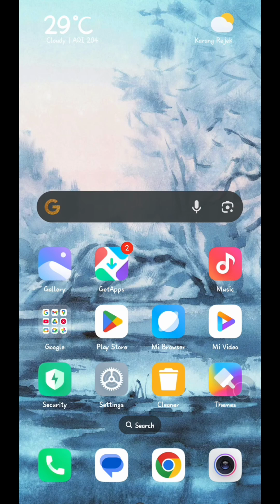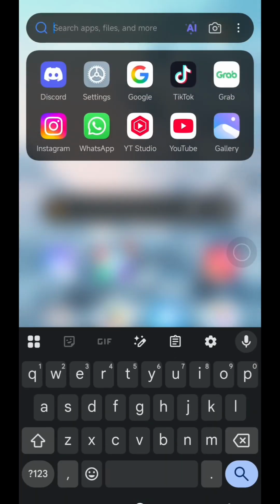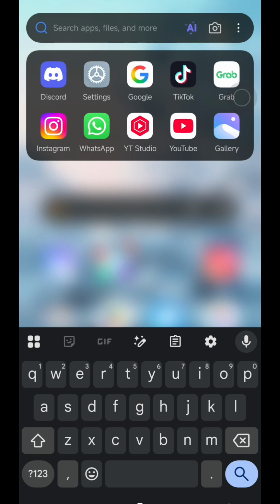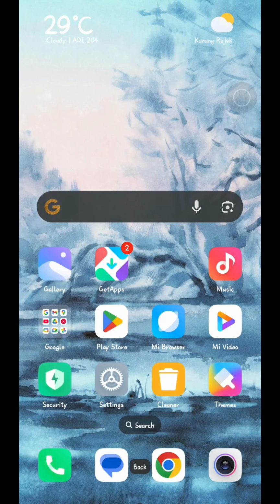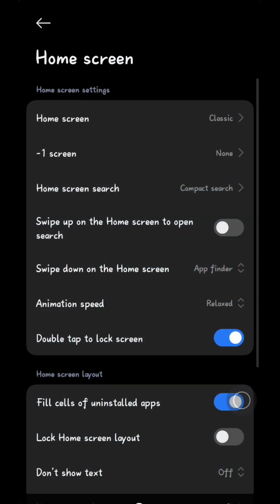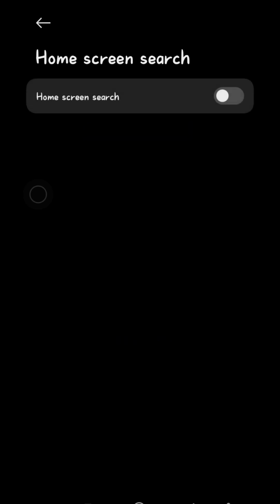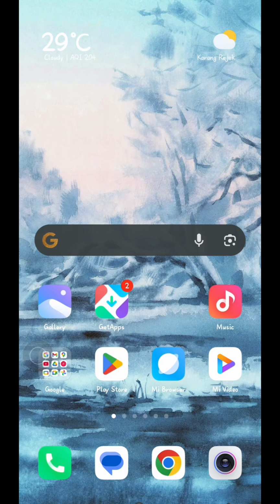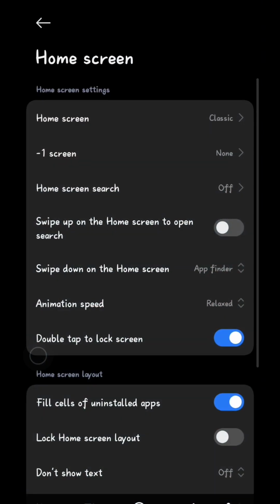FINALLY Clean Home Screen! - how to disable app & file search on POCO X7 Pro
This quick tutorial shows how to remove or disable the app and file search bar from the home screen on POCO X7 Pro running HyperOS.
🧹 Remove the search bar from home screen
⚙️ Works on latest HyperOS version
📱 Clean and minimal POCO launcher look
⏱️ Takes less than 1 minute to do
🔁 Easily enable it again anytime